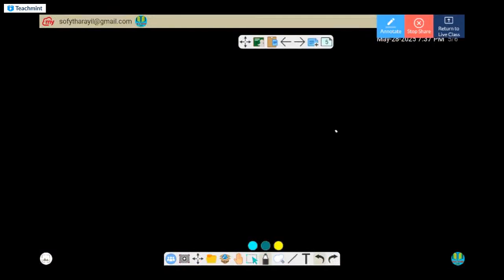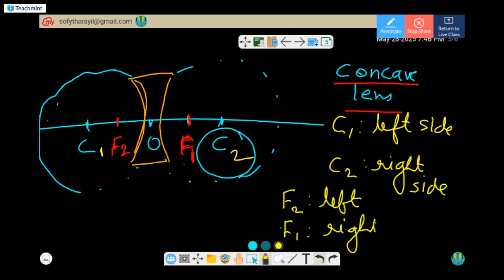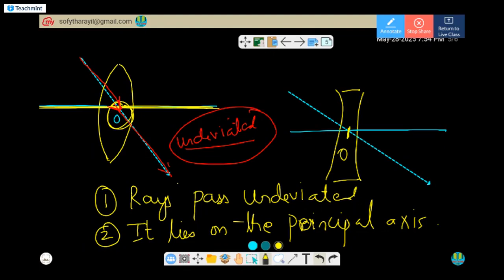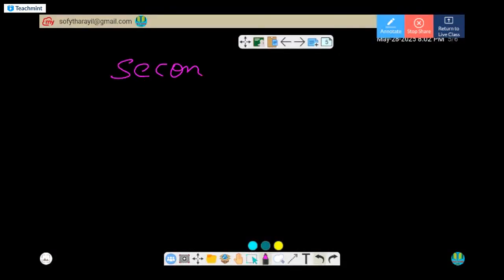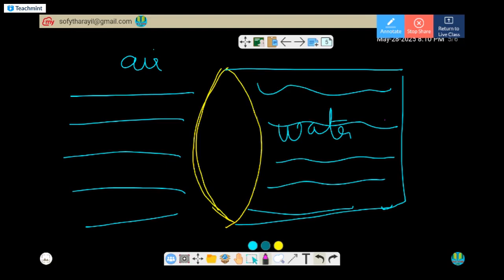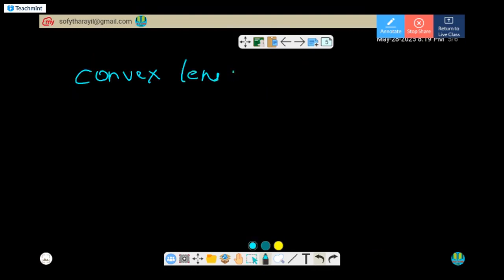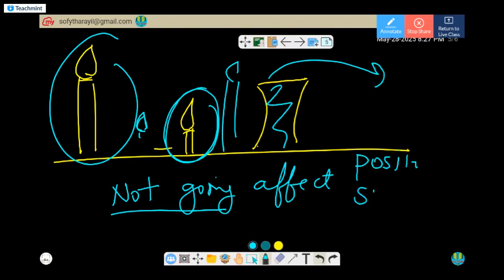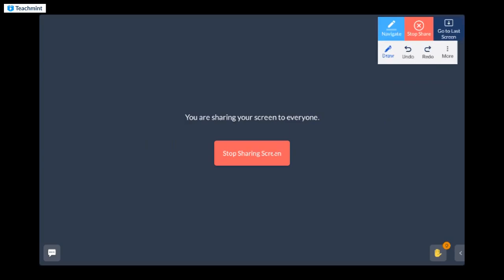Refraction through lens part 2